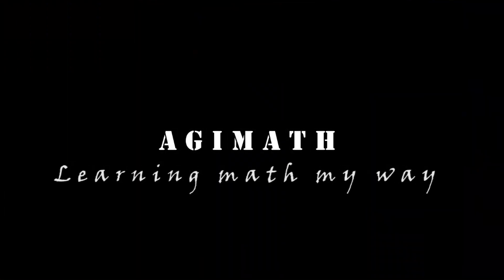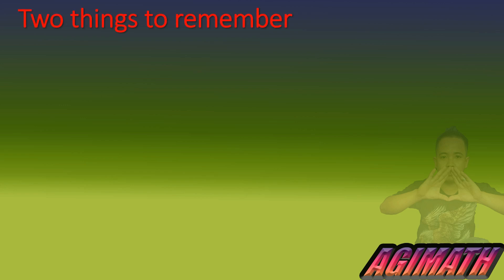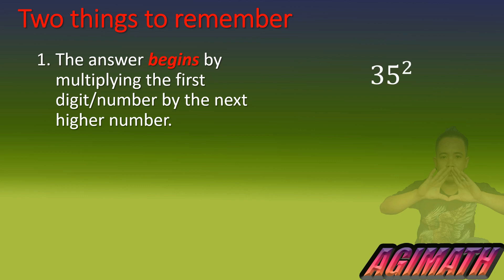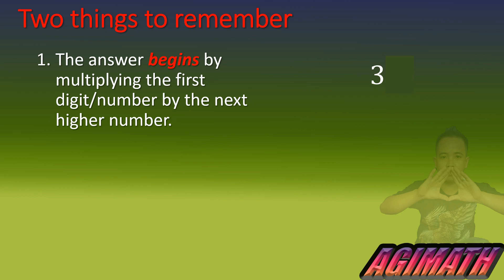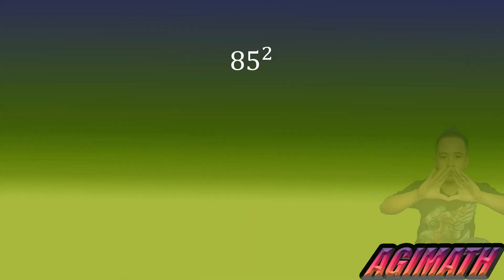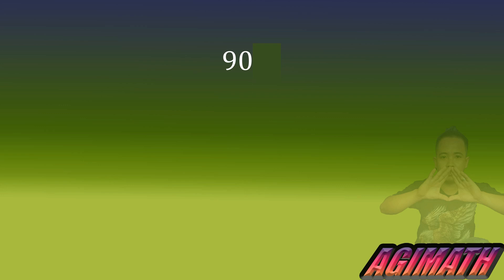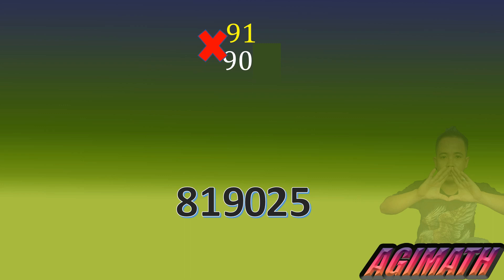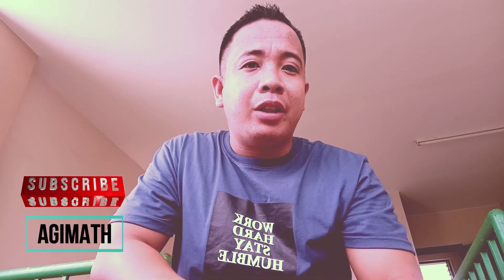How to SQUARE a number ENDING WITH 5 [IN YOUR HEAD]| MENTAL MATH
Mathematics is an elegant and useful language. In this video,  you are going to learn how to SQUARE a number ending with 5 mentally - faster than you ever thought possible. My goal is to teach you this easy yet impressive lightning calculations.

Two things to remember in doing this lightning calculation:
1. The answer begins by multiplying the first digit/number by the next higher number.
2. The answer ends with 25.